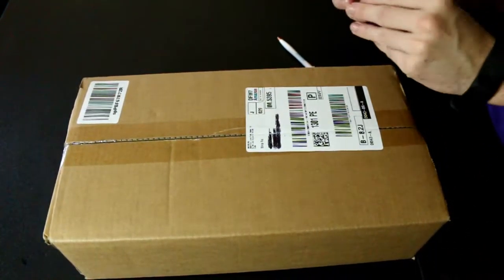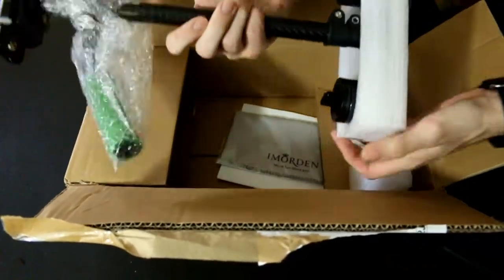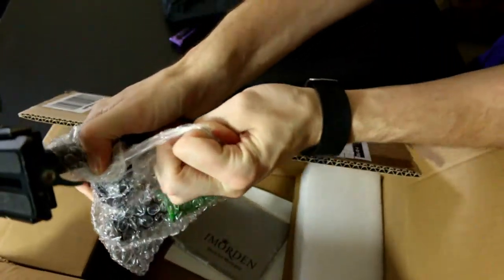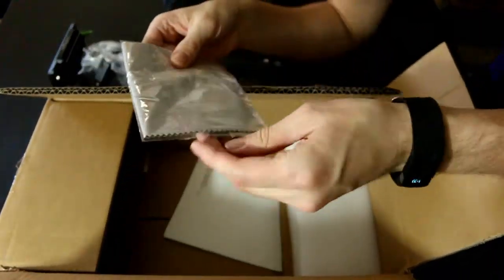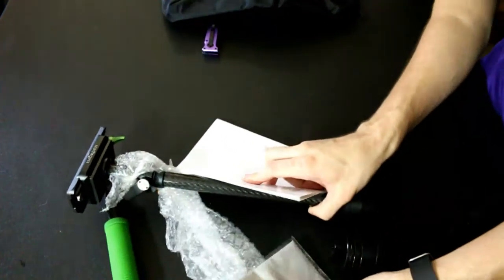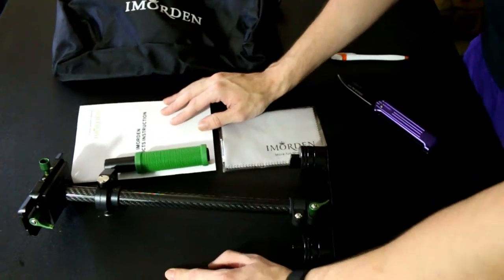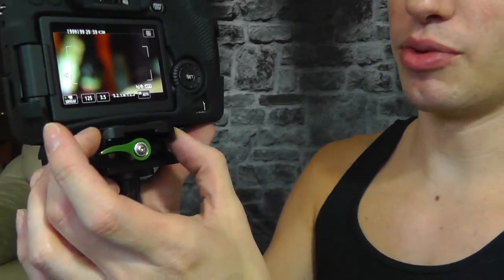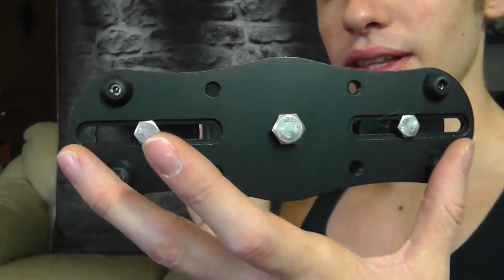IMORDEN DLSR CAMERA STABILIZER REVIEW + TEST FOOTAGE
Thanks for checking out my unboxing of my new stabilizer! It's my first one, and I'm definitly happy with it! Find it on Amazon, and let me know what you think about it! Also let me know if you like yours, and why!